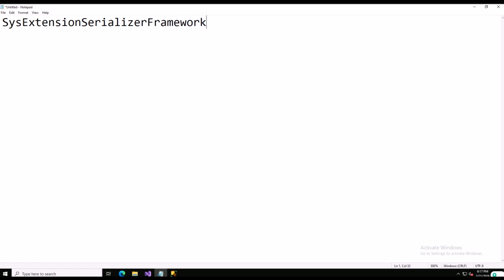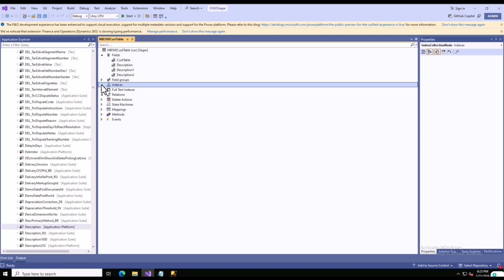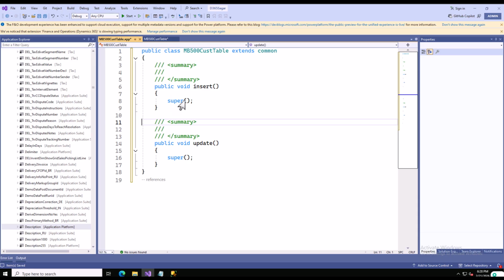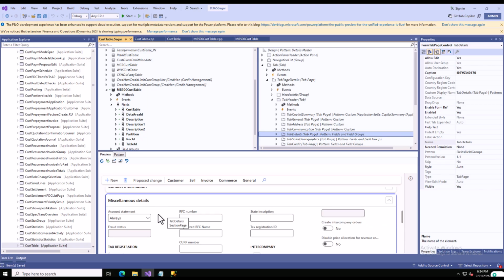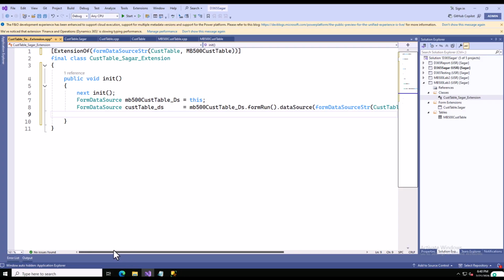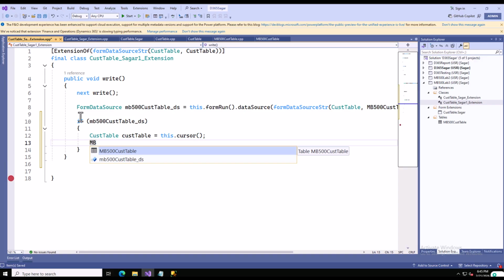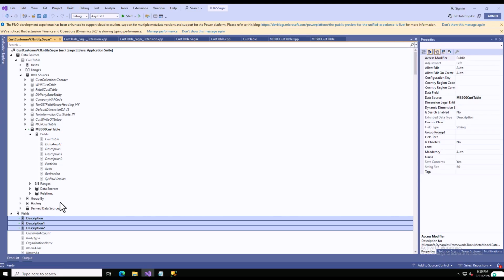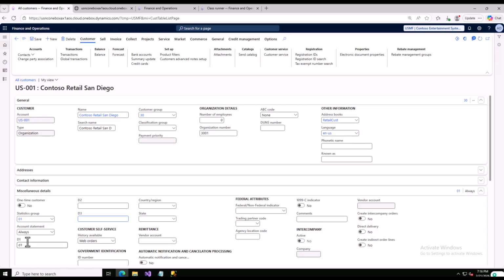MB-500 Lab 3 – Implement the SysExtensionSerializer Framework (D365 F&O)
MB-500 Lab 3 🔥 | SysExtensionSerializer Framework Explained | D365 F&O

SysExtensionSerializer in D365 F&O | MB-500 Lab 3 Full Demo

MB-500 Exam Prep 🚀 | Extension Serializer Framework (Step-by-Step)

Extend D365 F&O the Right Way | SysExtensionSerializer Explained

MB-500 Learning Path 03 | SysExtensionSerializer Framework Deep Dive

In this video, we cover MB-500 – Learning Path 03: Extend Finance and Operations Apps,
Lab 3: Implement the SysExtensionSerializer Framework in Microsoft Dynamics 365 Finance & Operations.

This lab focuses on advanced extension framework concepts, where we learn how SysExtensionSerializer helps in building metadata-driven, extensible, and upgrade-safe solutions in D365 F&O.

🔍 What you will learn:

What is SysExtensionSerializer framework

Why this framework is used in extensible design

Difference between hard-coded logic vs extensible framework

How serialization & deserialization works

How extensions plug-in without modifying base code

Real MB-500 lab implementation

Where this framework is used in standard D365 (pricing, discounts, rules engines, etc.)

Exam-oriented points & common mistakes

👉 Explained in easy desi style (Hindi-English mix) so advanced framework concepts become simple.

MB-500 Lab 3
SysExtensionSerializer
D365 F&O Extension Framework
Extend Finance and Operations Apps
MB-500 Learning Path 03
D365 No Overlayering
Dynamics 365 Finance Developer
D365 F&O Advanced X++
MB-500 Exam Preparation